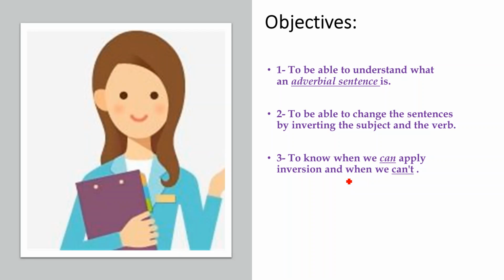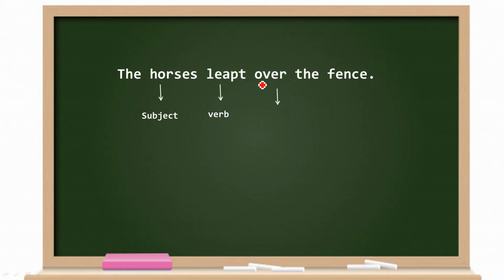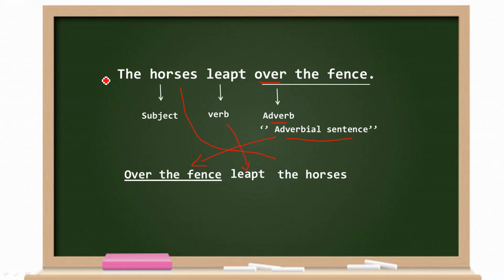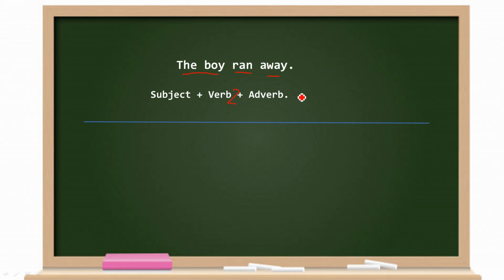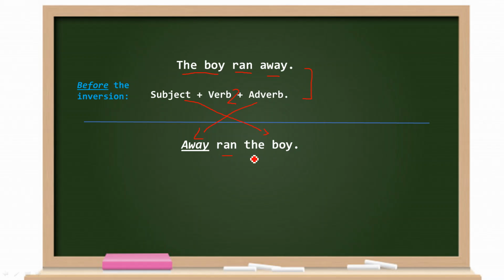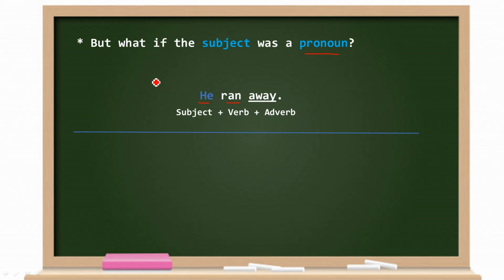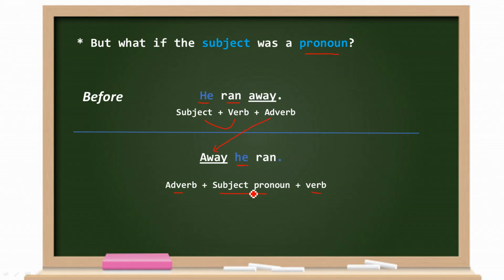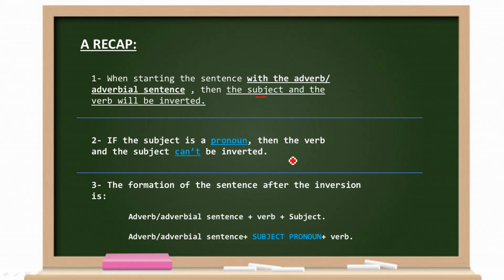اللغة الانجليزية inversion الصف العاشر المعلمة نور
اللغة الانجليزية الصف العاشر